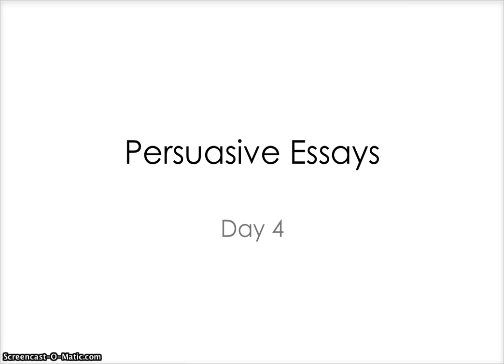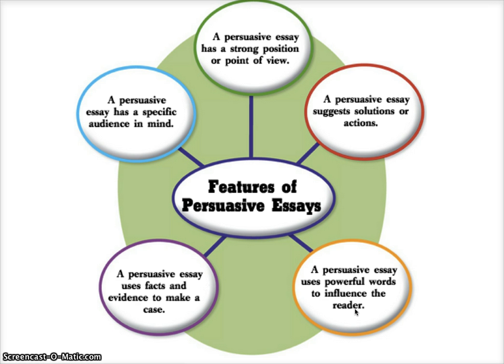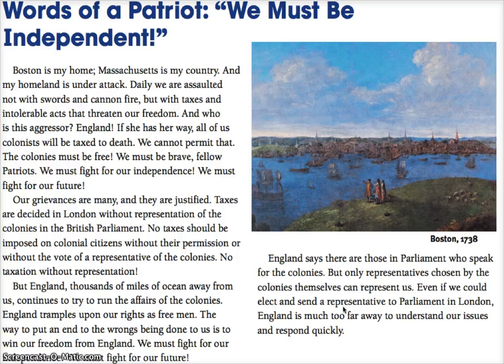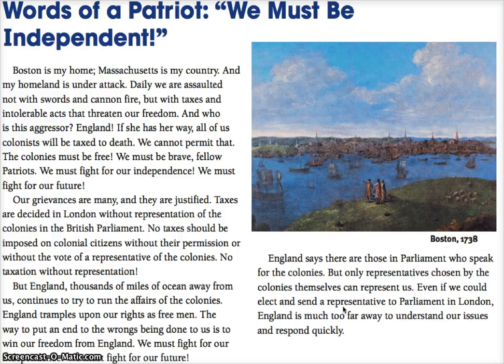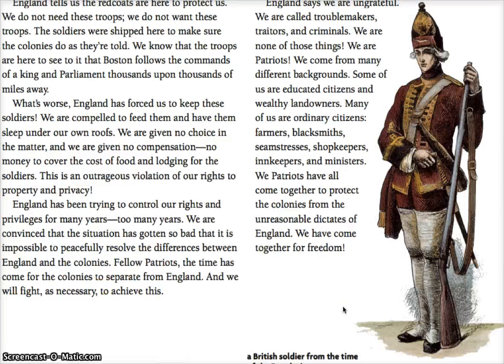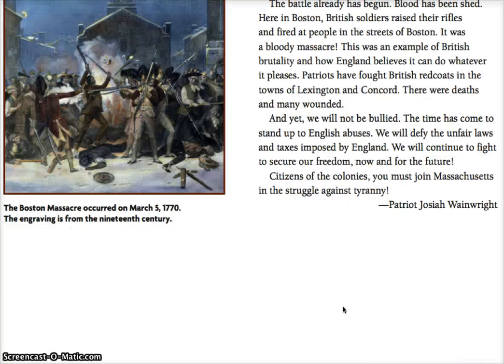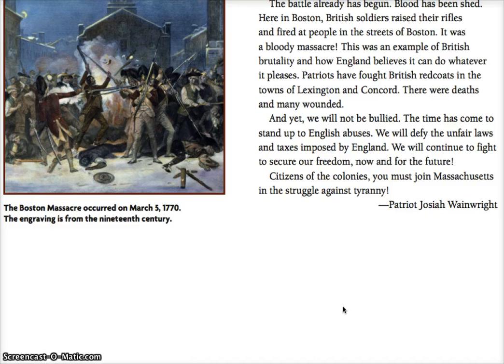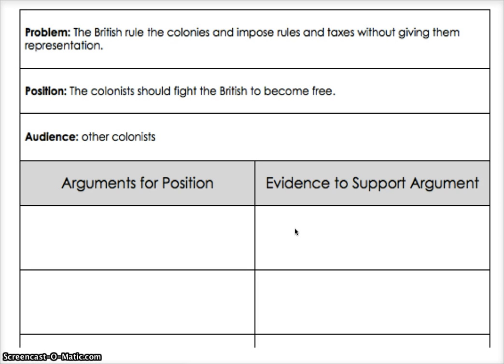Persuasive Essays, Day 4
Video #4 for Persuasive Essays